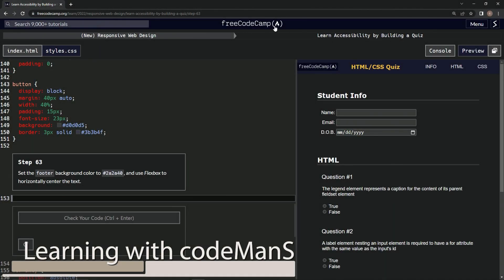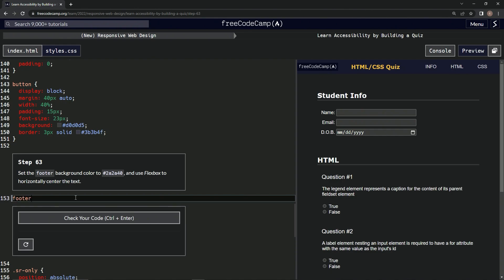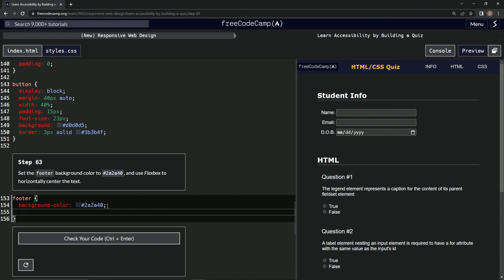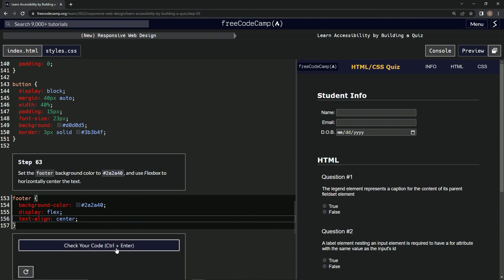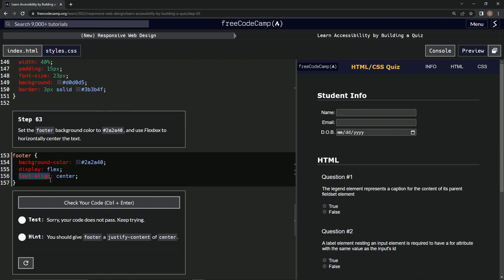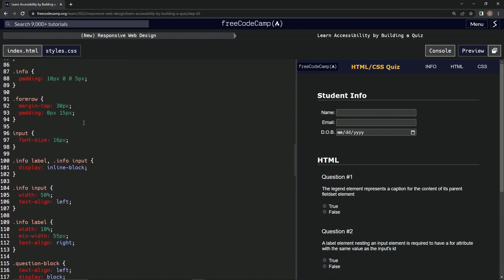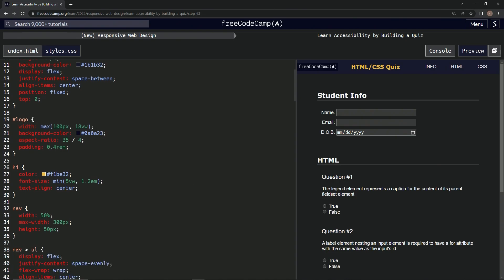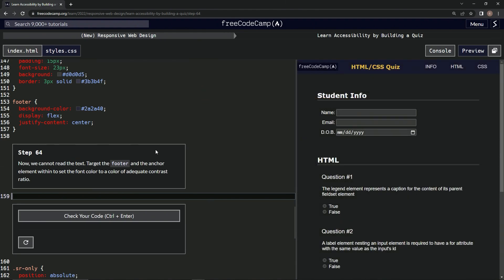learn2code | freeCodeCamp (New) Responsive Web Design - Building a Quiz: Step 63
this one has us styling the footer